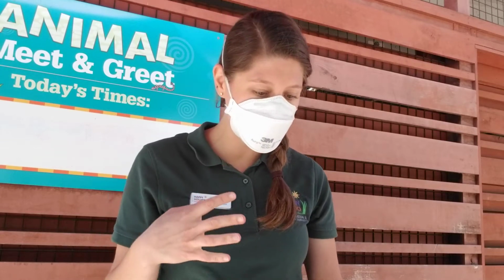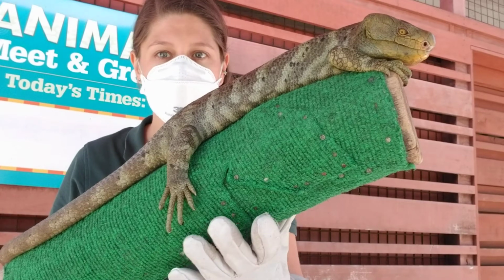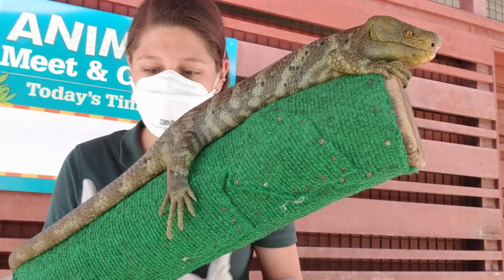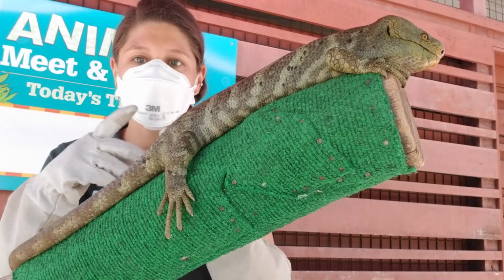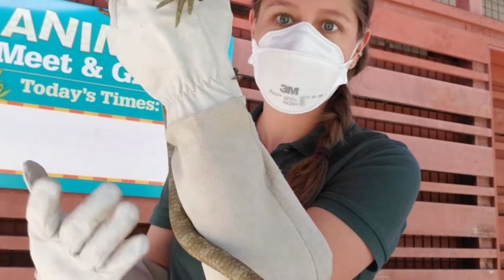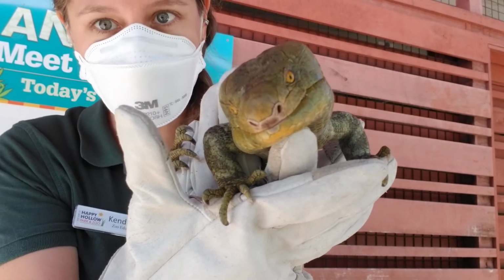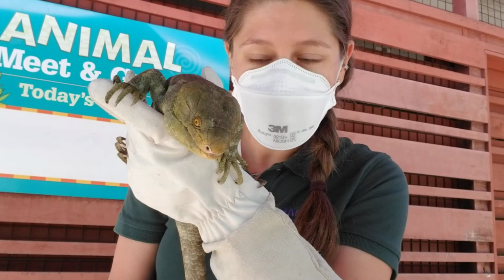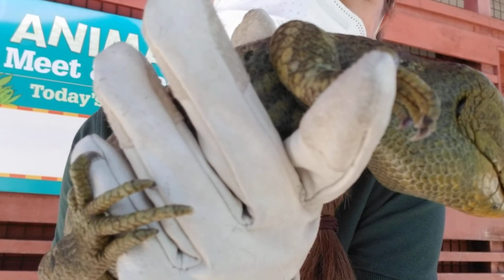Meet and Greet of our Prehensile tailed skink